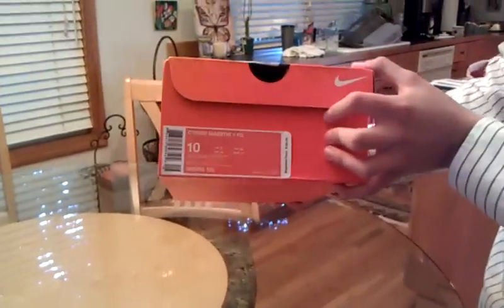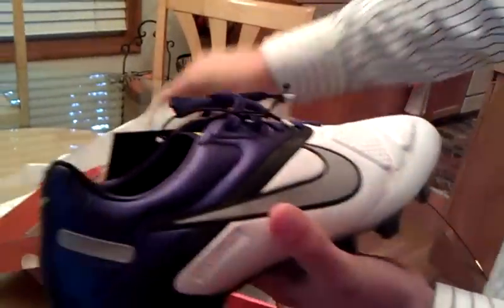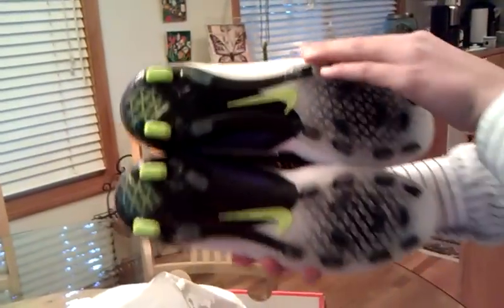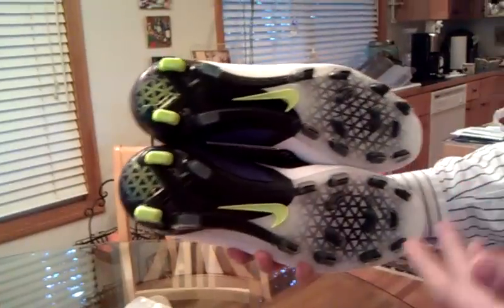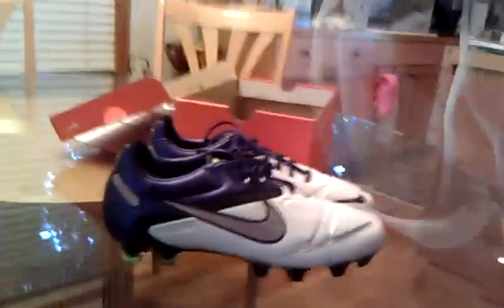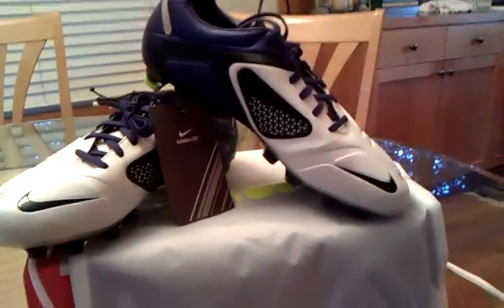Nike CTR360 Maestri 2 Unboxing